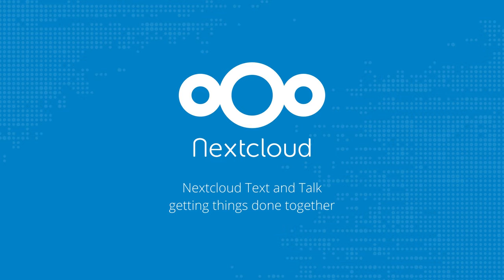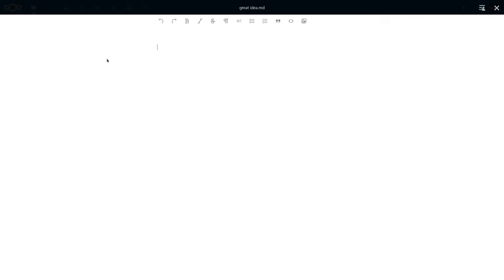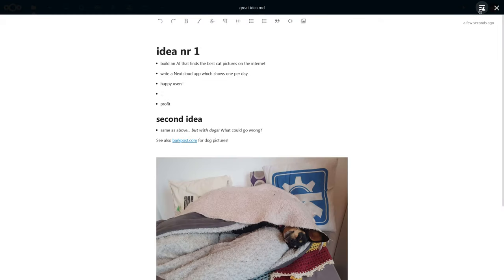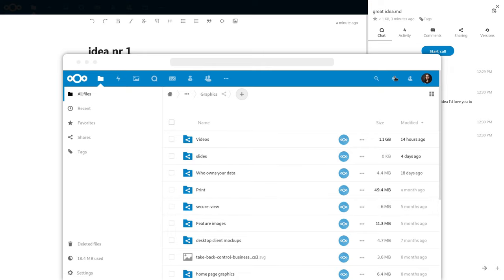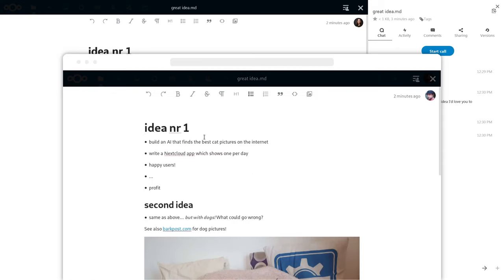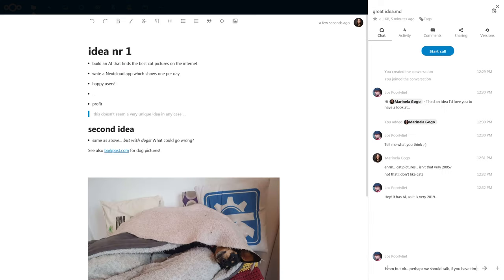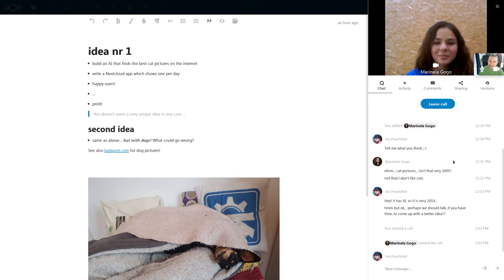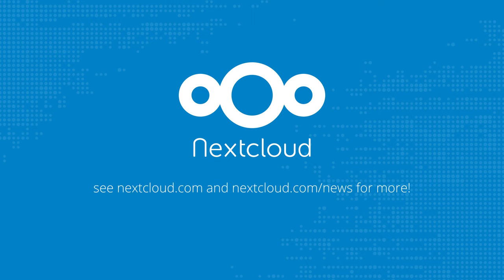Text and Talk in action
When working together, an efficient workflow is everything. Nextcloud Text and Talk integrate seamlessly, making team collaboration a breeze.

In this video we show you how to create a text file, share it and collaborate on it with a colleague in real time editing, chat and a video call.

Note that the sidebar with audio/video chat is also available for public links and guests.